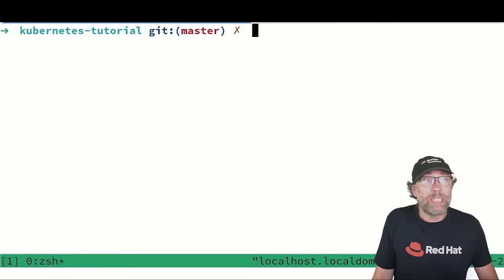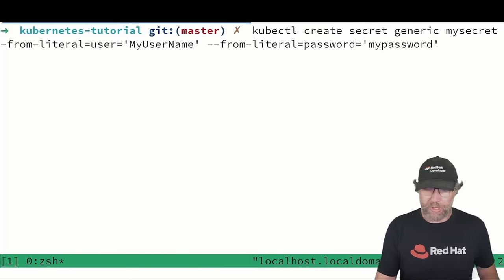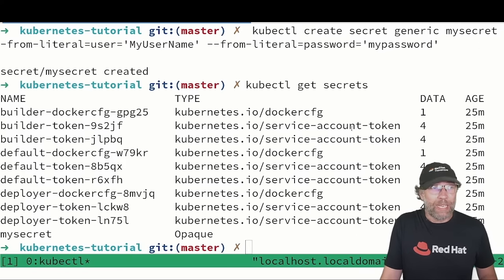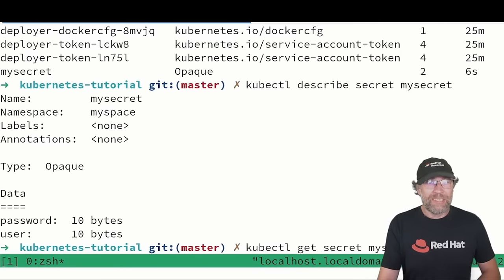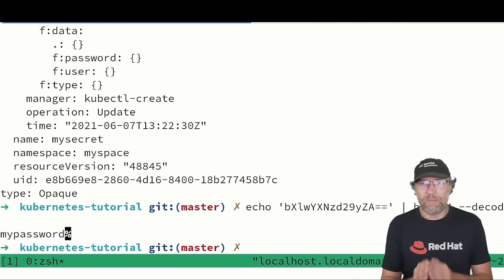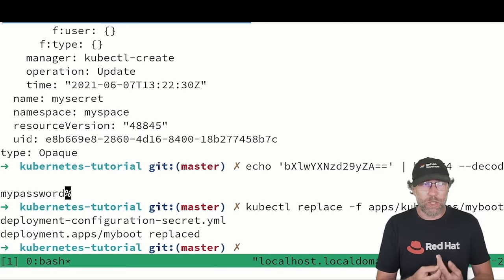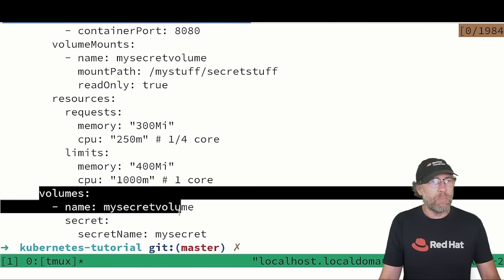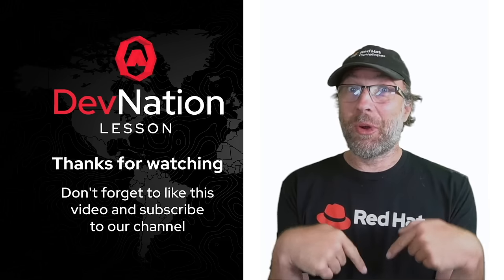What are Secrets? | DevNation Lessons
In this DevNation Lesson, our CodeCaster Sébastien Blanc teaches you what Kubernetes Secrets are.